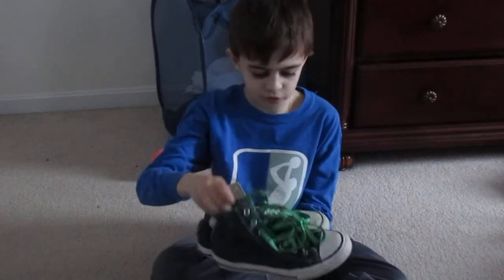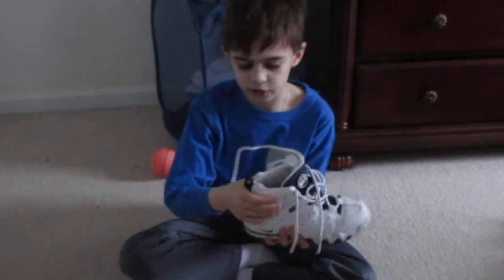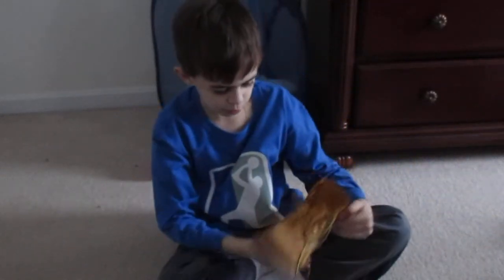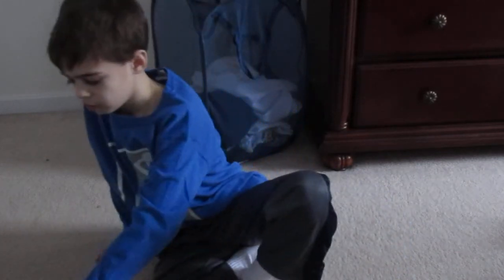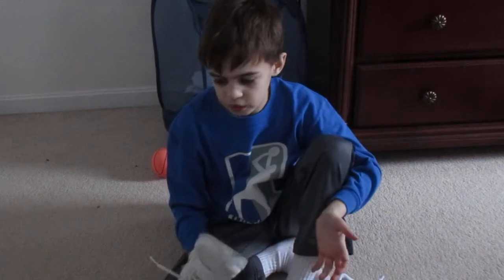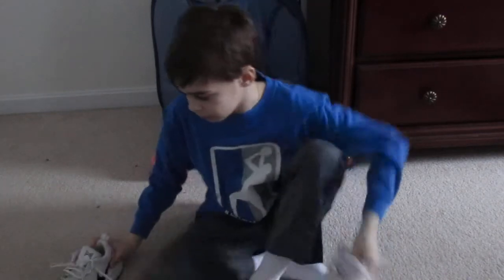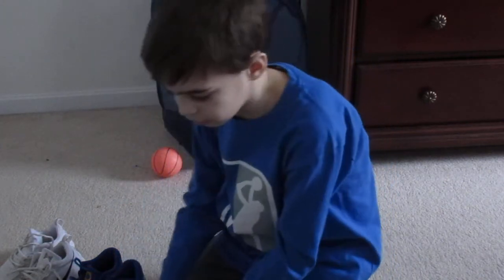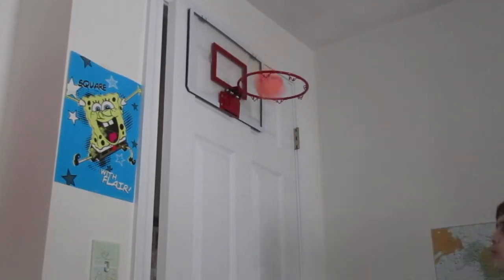My Shoe Collection!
I present to you my shoe collection.